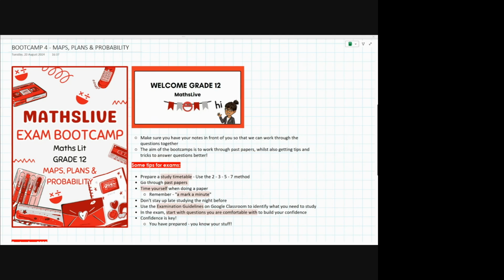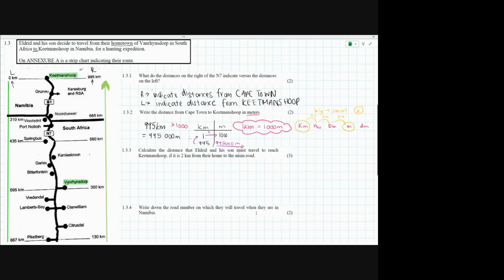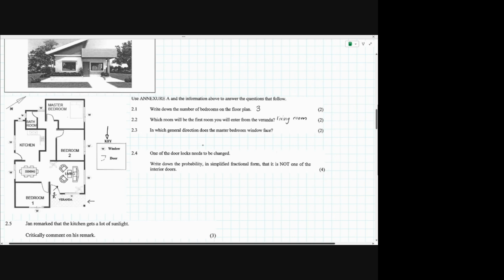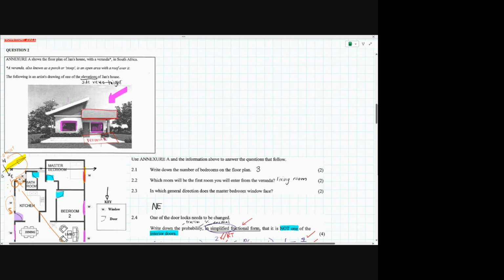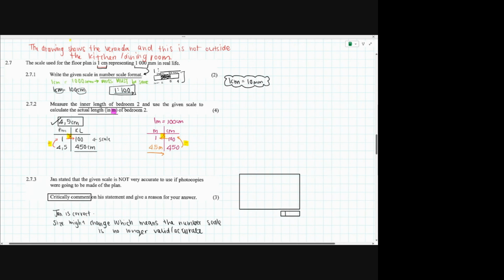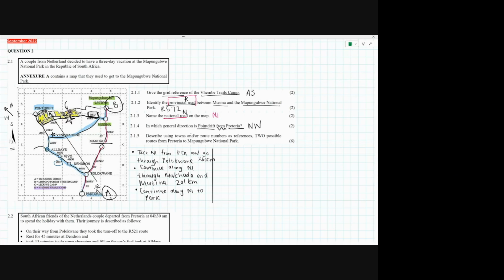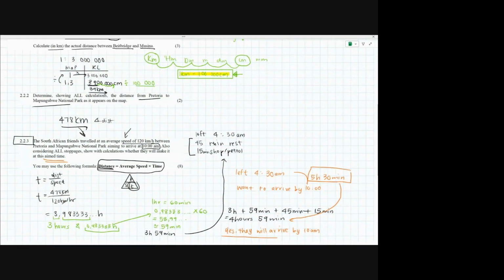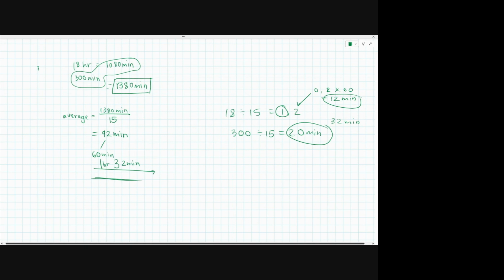Grade 12 - Math Literacy Bootcamp (maps, plans and probability)